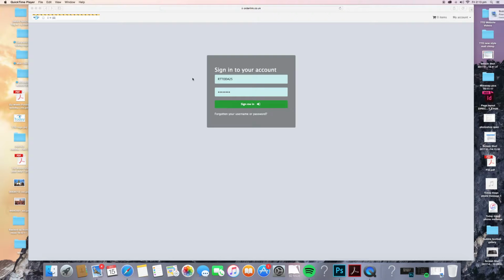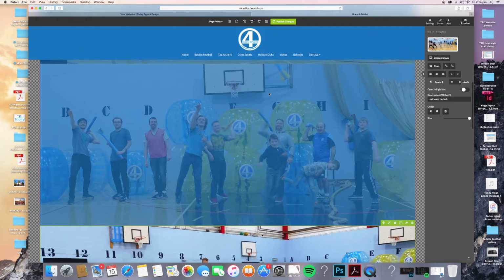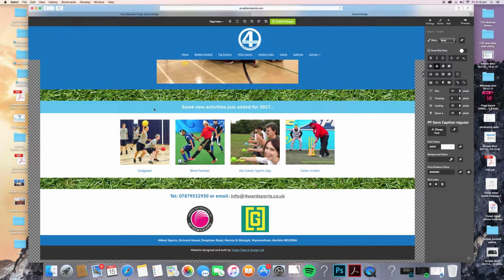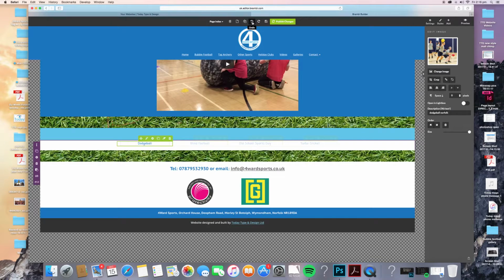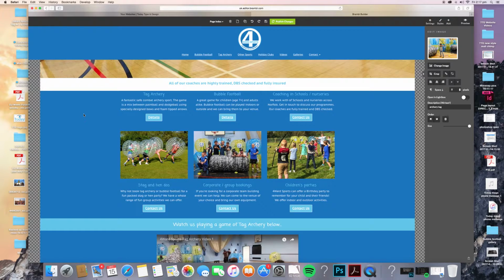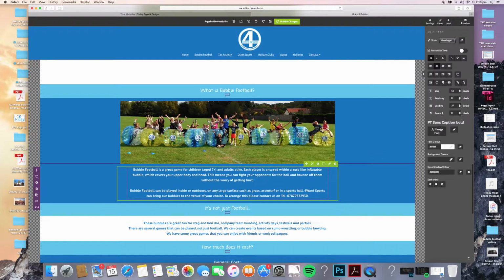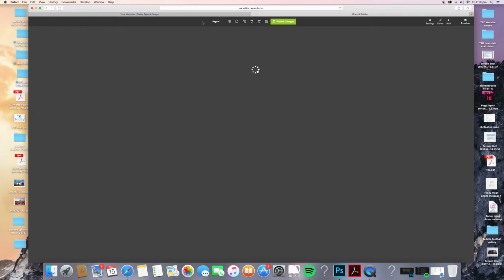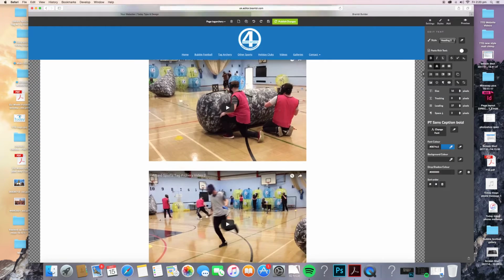4ward Sports help video 1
4ward Sports help video 1